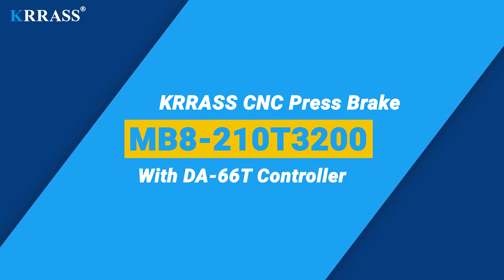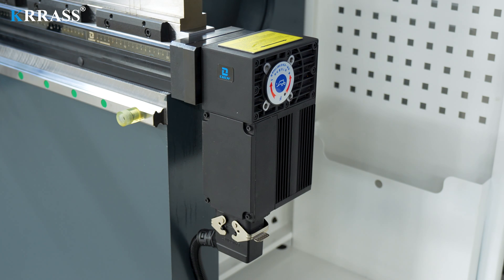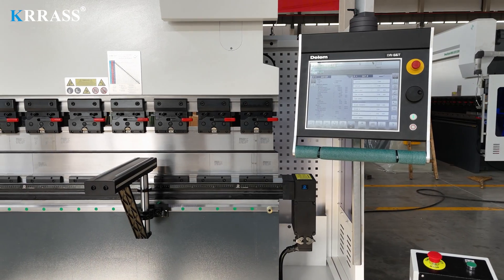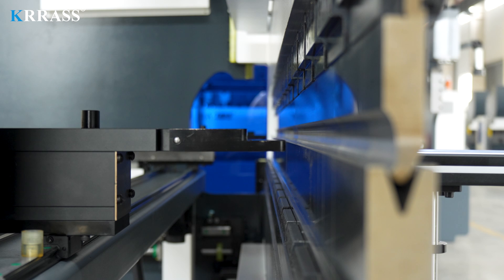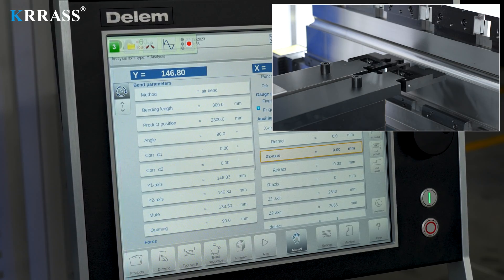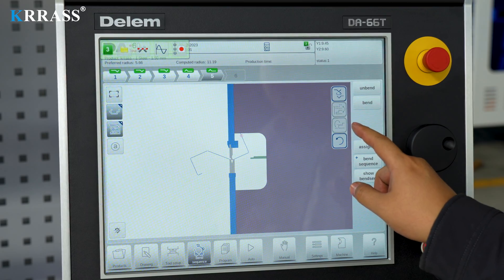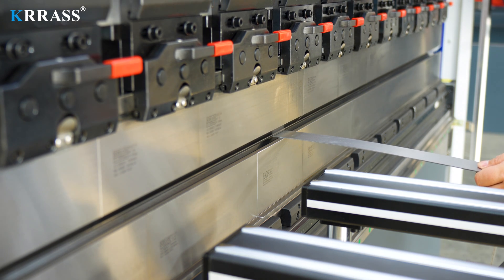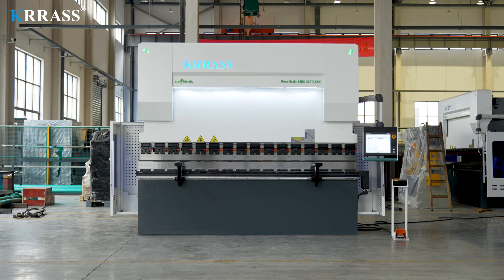KRRAS 210 Ton X 12’ 8 Axis CNC Press Brake with DELEM DA66T CNC 5 Axis Backgage (X R Z1 Z2 X-Prime)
• Provides a combination of performance, cost effectiveness and easy to use features
• Outstanding Value! Best brake for the money on the market.
• User friendly CNC control unit and software
• Precise bending results
• Tough construction with the same solid framework we use for all of ACCURL CNC Press Brakes
• Large daylight opening allows the entire length of the machine to be put to optimal use
• Designed and built with the objective to help you achieve low cost manufacturing
• Standard 7 axis X, R, Z1, Z2, Y1, Y2 ,X-Prime CNC

Standard Equipment:
●Mono block, welded steel frame rigid to deflection and high tensile with ST44 A1 material.
●Delem DA66T 3D colour graphical touch screen controller
●CNC 6 axes (Y1, Y2, X, R, Z1, Z2)
●Back gauge system with X, R, Z1, Z2 axis driven by AC servo with colored graphics.
●HOERBIGER servo hydraulic system.
●CNC controlled motorized anti-deflection system.
●Hardened and ground standard sectioned top and 4V-Die bottom tools (835 mm section).
●Easy to clamp tool holding system with upper and lower tools.
●Ergonomic user friendly, pendant control panel.
●Back light safety guards (category-4)
●Front side covers with safety switches.
●Synchronization of Y1+Y2 axis provided by linear encoders with 0,01 mm tolerances.
●Foot pedal suitable to CE regulation.
●Sliding front support arms with T slot and mm/inch rulers.
●Electrical panel with cooling system designed to meet CE standards & composed of automation and electrical equipment with SIEMENS branding.
Manufacturers：KRRASS(Nanjing)Manufacturer
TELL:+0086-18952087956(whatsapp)